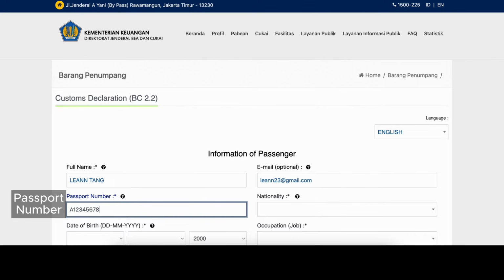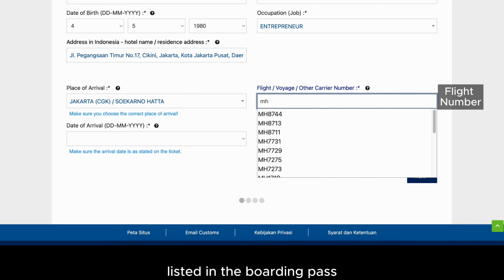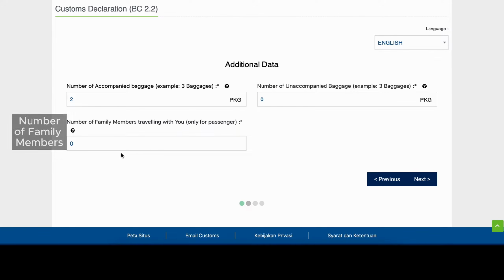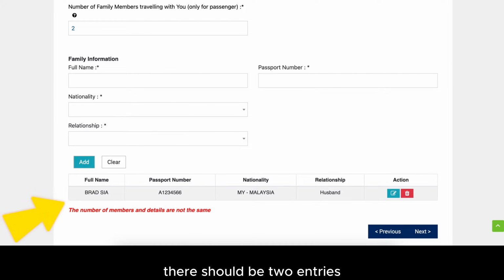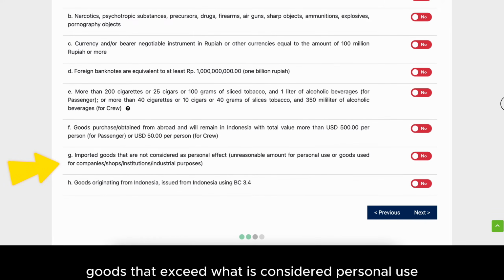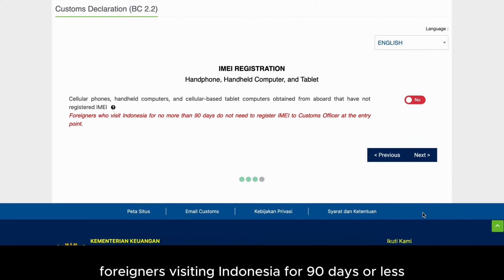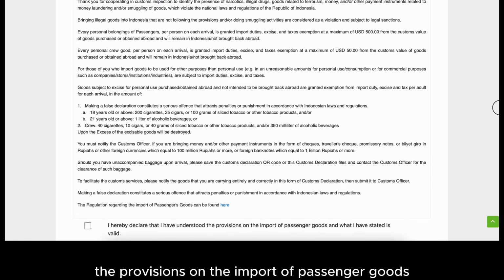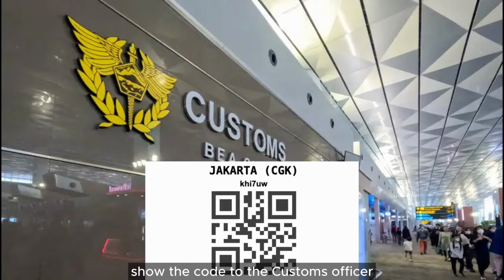How to Submit e-CD to enter Indonesia - Customs Declaration Form Tutorial Cara Isi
All travellers to Indonesia must register their arrival in the All Indonesia declaration system via the All Indonesia mobile app or website via this

Travellers fill out this form within 3 days (ideally 72 hours) before arrival. It is FREE of charge and you can select your preferred language.

This is a unified digital portal to streamline immigration, customs, and health procedures into a single form, replacing multiple separate processes like SATUSEHAT (health declaration) and e-CD (customs declaration) online forms.

The nationwide rollout started on 18 August 2025 and is expected to be completed by October 2025, gradually replacing the old paper forms. The system is currently available for arrivals at airports in Jakarta, Bali, and Surabaya.

Enter your full name, email is optional but the link to the QR code will be sent to your email. Passport number, select your nationality. Date of birth. Occupation, address in Indonesia, select place of arrival, flight or other carrier number, it should be the last flight listed in the boarding pass that enters Indonesia.
Date of arrival. Make sure it's the arrival date is stated on the ticket. Next. Number of bags and suitcases, yours and your family. Number of Unaccompanied Baggage, which is the baggage that do not arrive in the same aircraft or ship as the passenger.

Number of Family Members travelling with You, other than you.
Then enter the family member's details. Make sure that the number of members is reflected in the details. For example If you enter 2 family members, there should be 2 entries.
Next, declare the goods you are bringing into Indonesia, such as animals, plants, drugs, explosives, currencies equal, cigarettes, alcoholic beverages, goods that exceed what is typically considered personal use or in unreasonable quantities, and others. If there is, enter the quantity and value.
Foreigners visiting Indonesia for 90 days or less are not required to register IMEI for their mobile devices with Customs at the point of entry.

Declare that you have understood the provisions on the import of passenger goods. You can find out more about the provisions and regulation. Send your declaration, you will receive a QR code which you can print or download onto your device. After collecting your luggage, Show the code to the Customs officer.

FAQ
How to register IMEI?
You will then get a QR code immediately.

After arriving, visit the Customs Checkpoint. Have your QR code scanned by
the Customs Officer who will verify and calculate the import duties and taxes that you must pay.

Bagaimana cara mendaftar e-CD Customs Declaration
Step by step guide to fill the form to enter Bali
cara registrasi formulir deklarasi pabean untuk masuk Indonesia
dapatkan kode QR saat kedatangan